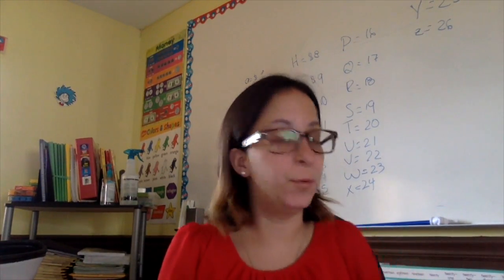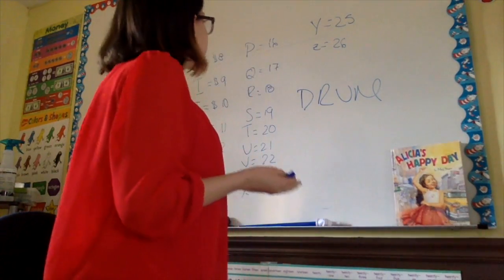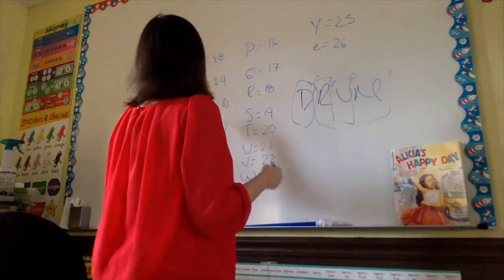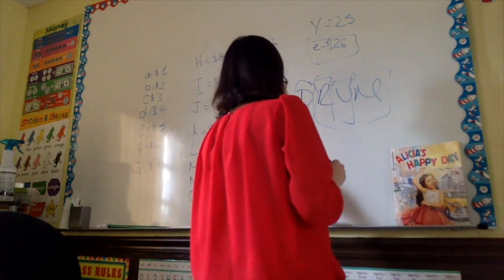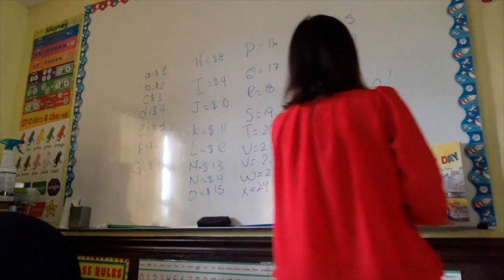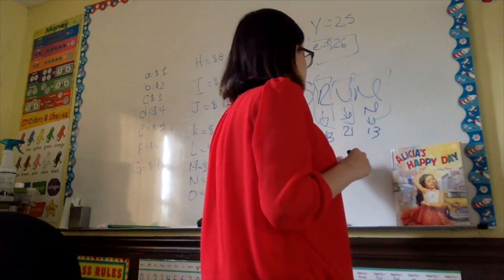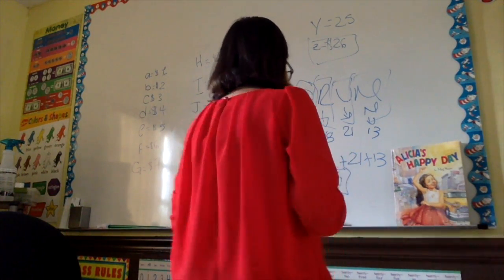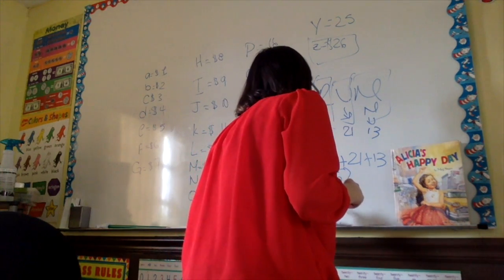Music Meets Math !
This video is about Task 080 Arts & Music This lesson was created for students in the lower grade level. The students will be exposed to musical instruments while learning addition.